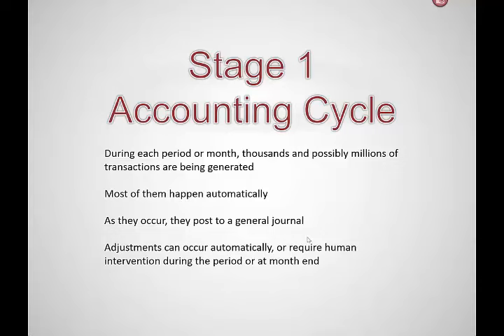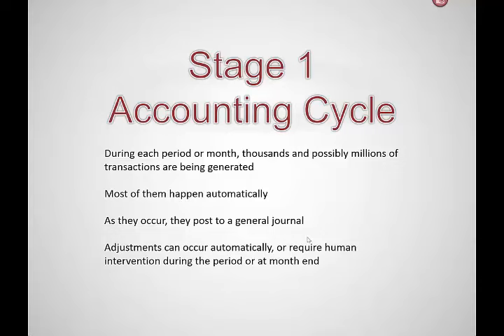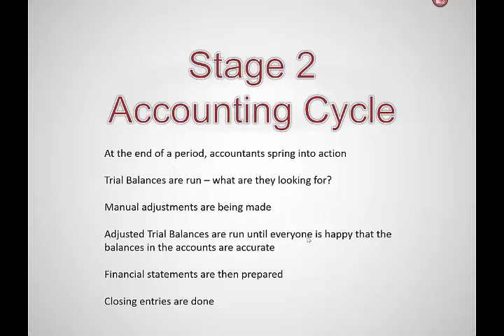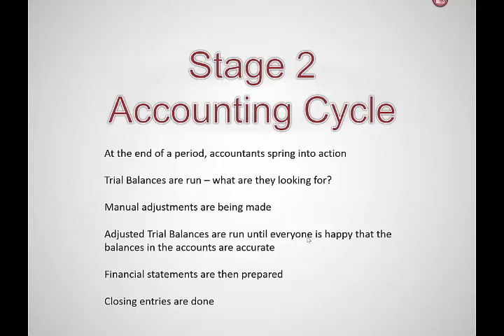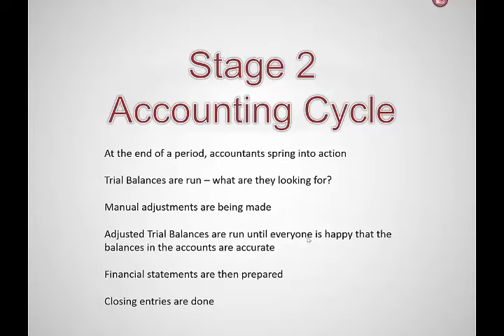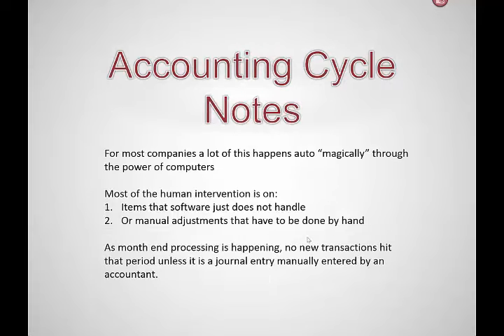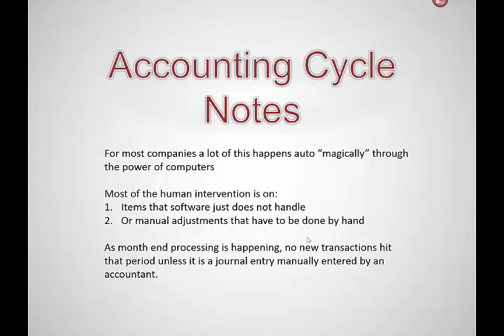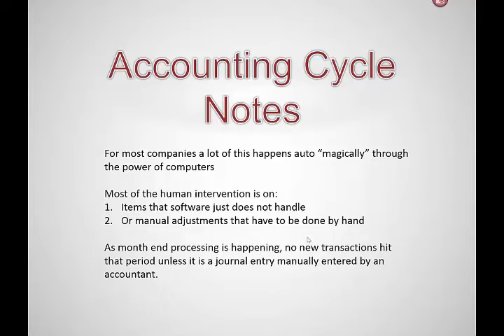Accounting Cycle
The reason for period end is due to the accounting cycle. Period end processing is at the end of the month or period and it is at this juncture that many adjustments occur, financial statements are prepared, and closing entries are entered.